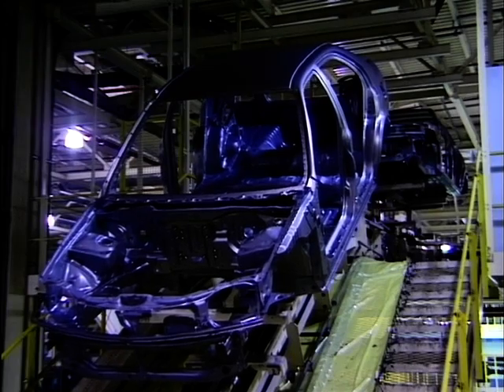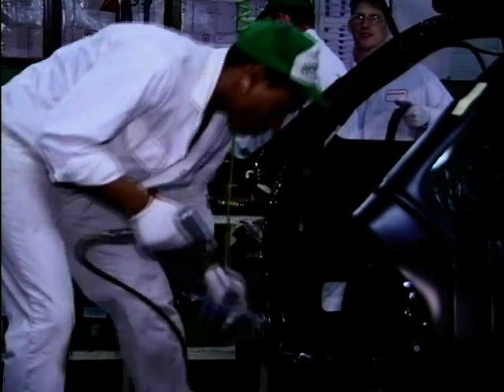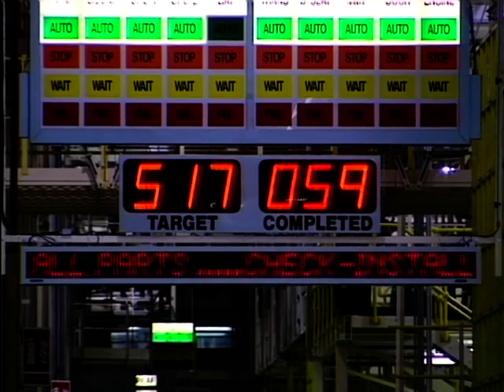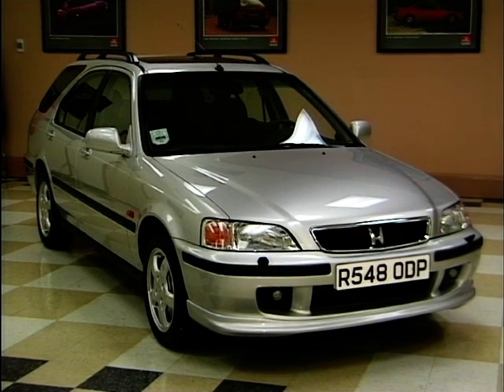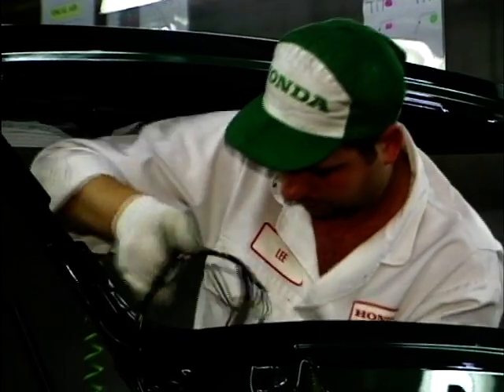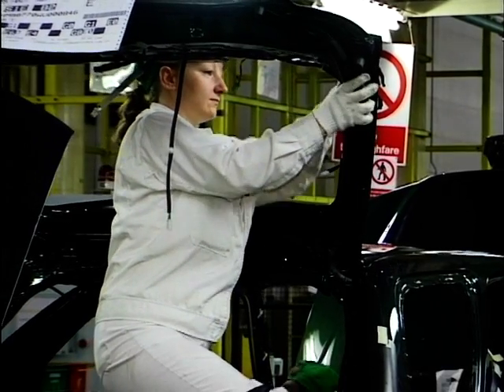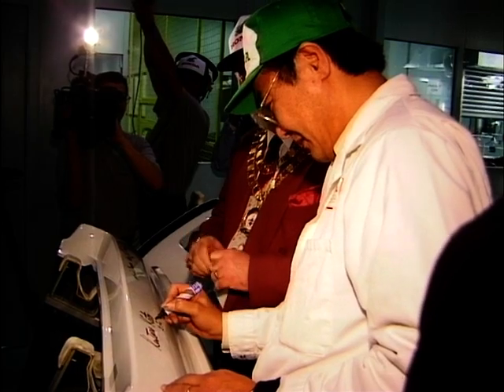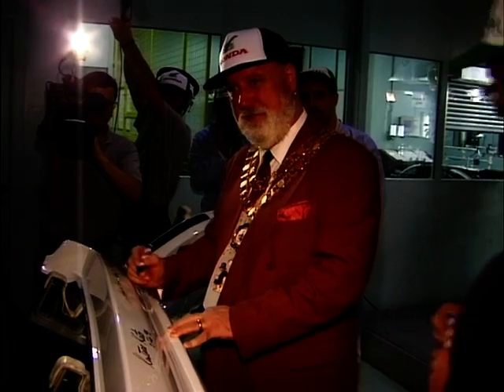Honda Aero Deck - Built In Swindon, England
Ginny Buckley is at the Swindon Honda Plant in Wiltshire, for the official line of ceremony for the Honda Aero Deck, which is unique because of the fact that it's the first Honda ever to be completely designed, financed and built in Europe. She speaks to managing director of Honda UK - Ken Keir, to find out why the decision was made for the Aero Deck to be built in Swindon.